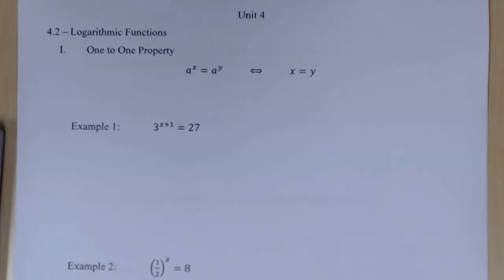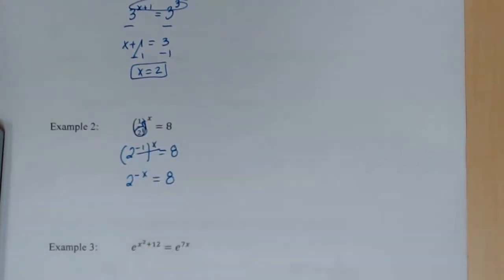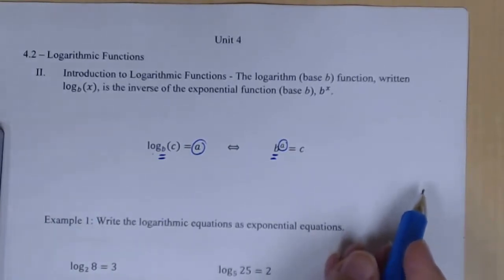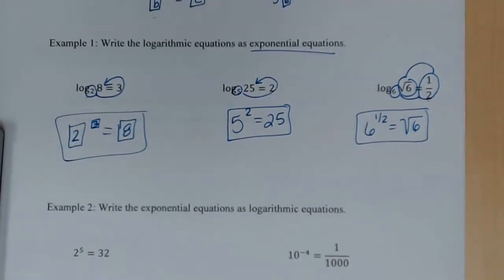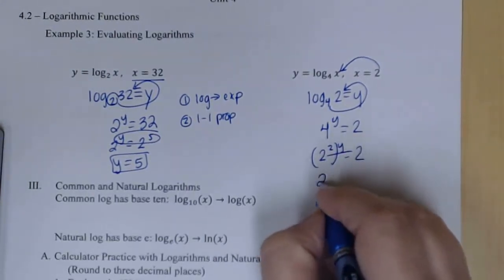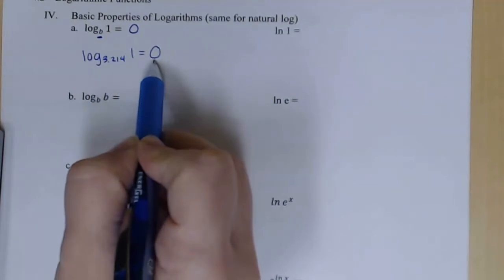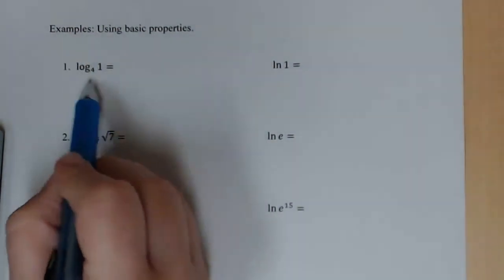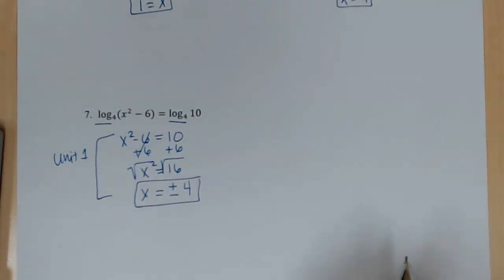Math 1314 - 4.2 Logarithmic Functions